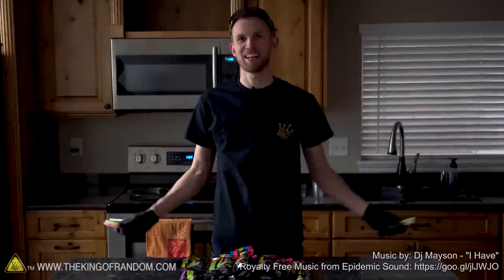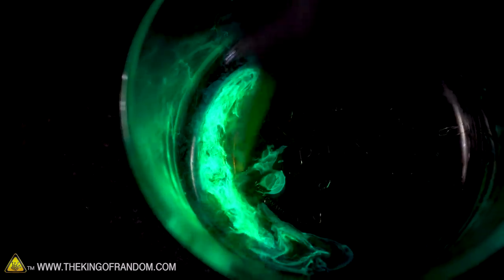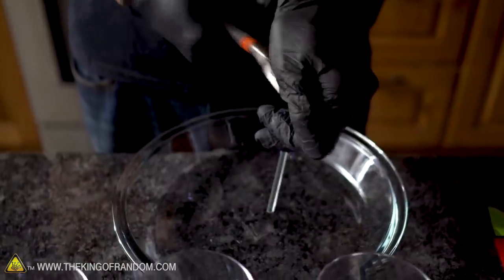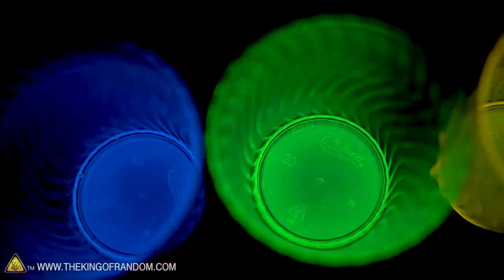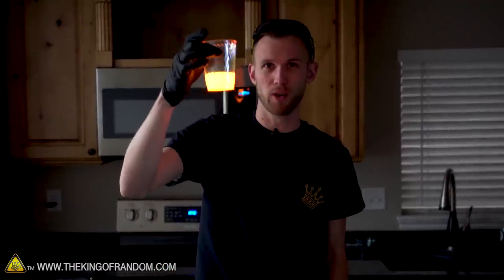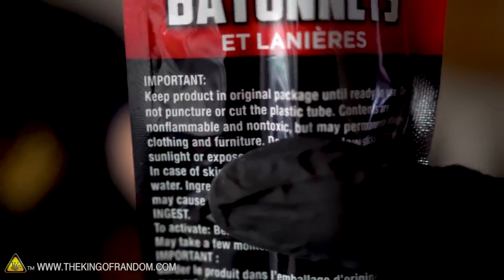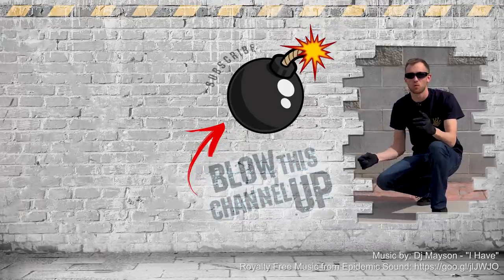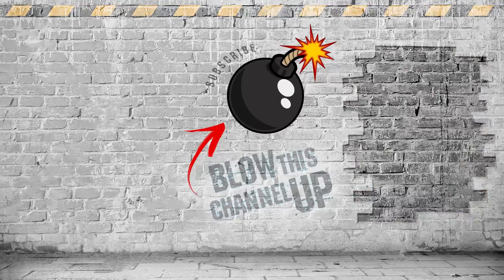Surprising Reaction With Dish Soap and Glowsticks + What's In A Glow Stick? TKOR's Glow Stick Hacks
Today we're cracking open some glow sticks to see what makes them work, and then we're doing some unexpected things to make them glow even brighter! So if you’re wondering about glow stick hacks, what’s in a glow stick, and what cool science experiments you can do with glow sticks...TKOR has you covered!

This glow stick project is also great for those wanting to know how glow sticks work, glow sticks in water, glow stick tricks, how to make glow sticks, what happens with glow sticks in hot water, will glow sticks explode, glow toys hacks, how to make a glow stick brighter, and more...watch the video to find out!

So if you’re looking to try something new or for an activity such as: cool science experiments, fun weekend project, magic glow hacks, or a creative glow in the dark experience, watch the video to learn more.

✌️👑 RANDOM NATION: TRANSLATE this video and you'll GET CREDIT!